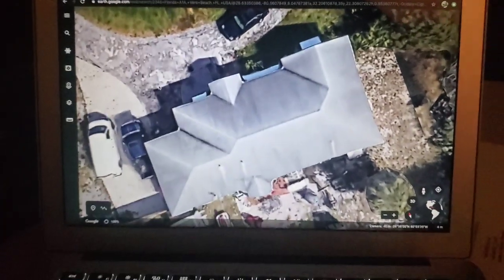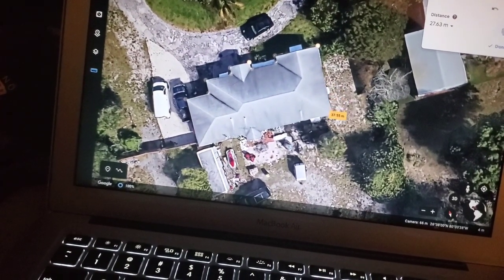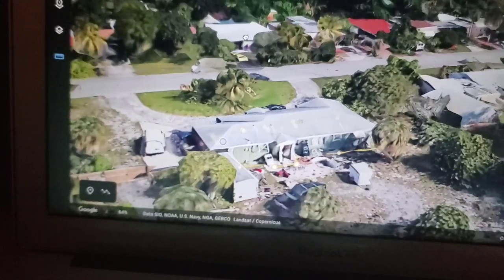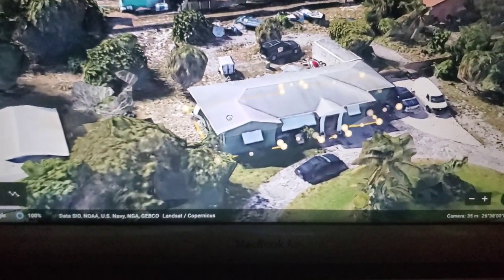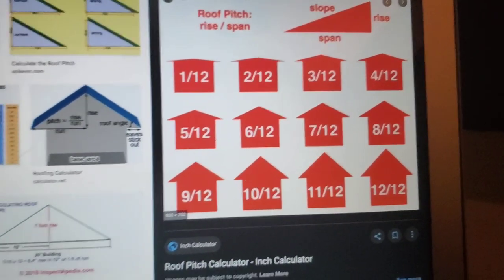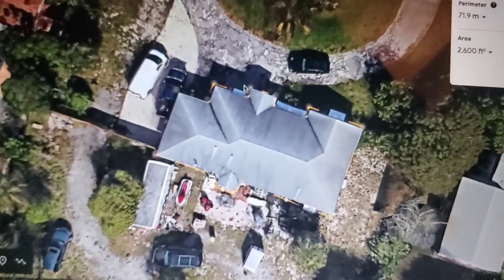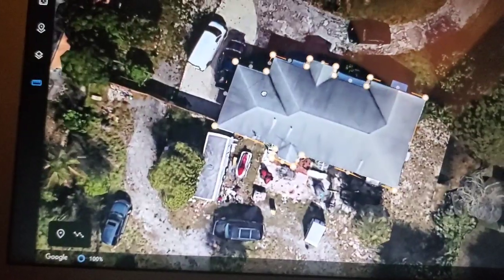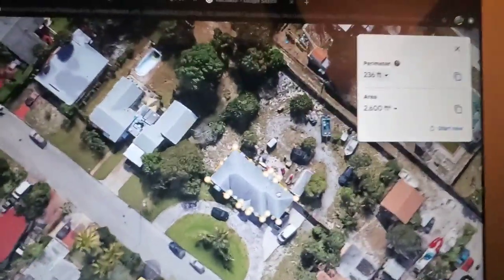How to Estimate & Price pressure washing and roof cleaning jobs